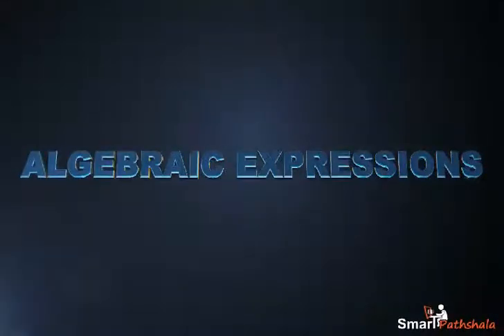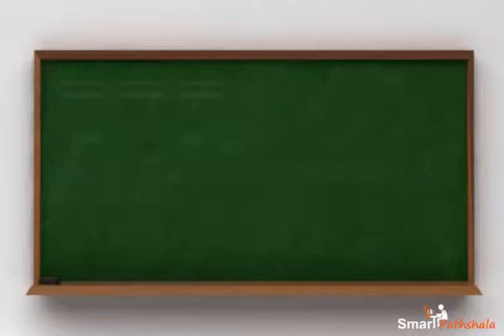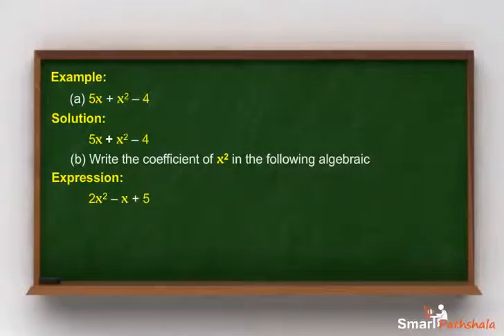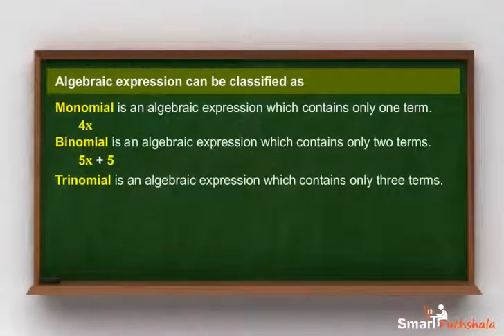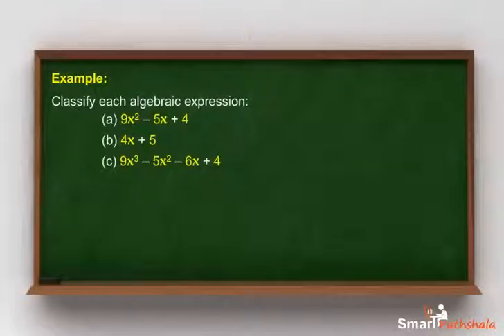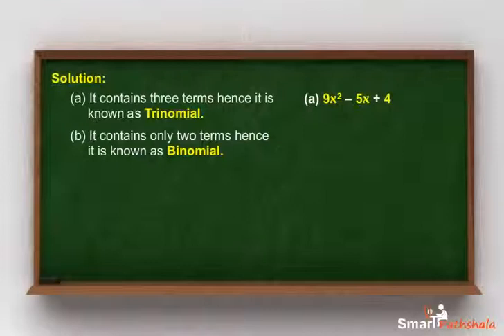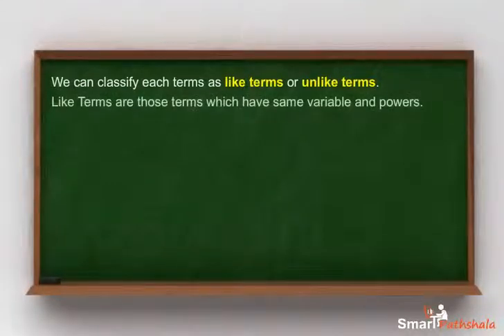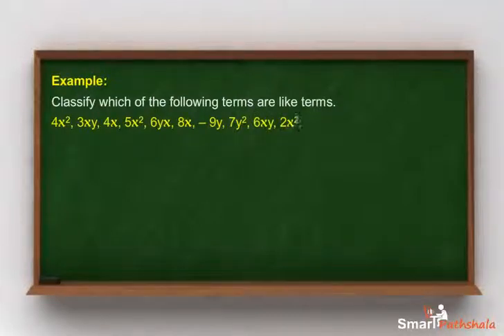NCERT CBSE Class 8 Maths Chapter 9 Algebraic Expressions and Identities Part 1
In this video “Algebraic Expressions” has been explained according to NCERT CBSE Class 8 Maths Chapter 9 “Algebraic Expressions and Identities”. for complete free access to the course